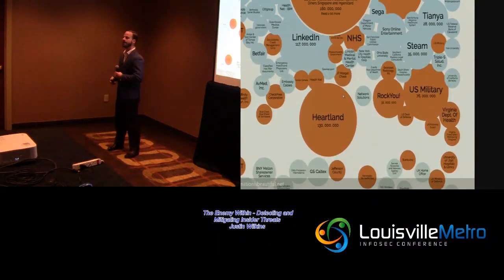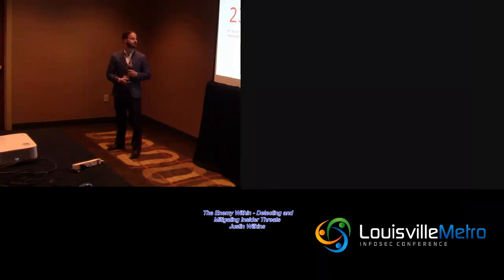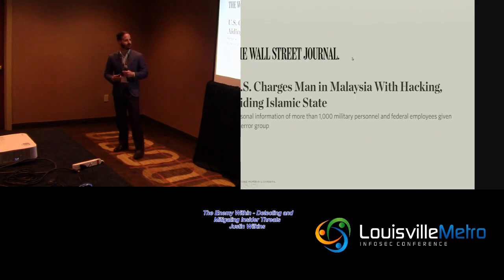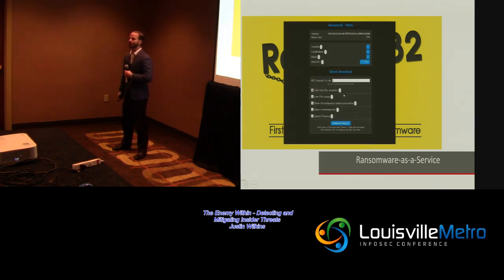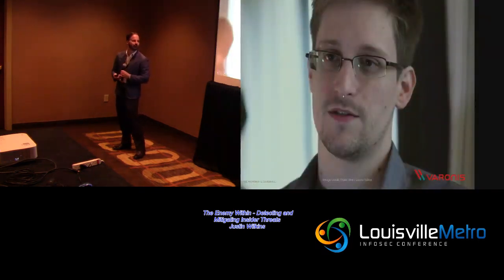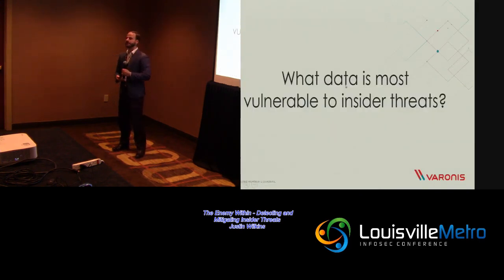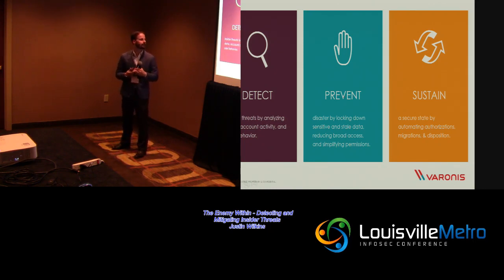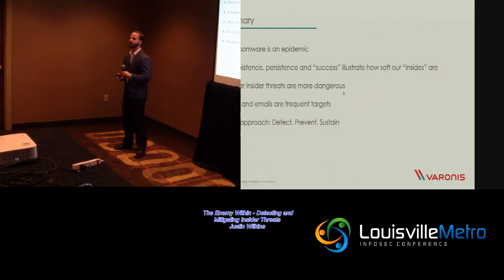Technical B01 The Enemy Within Detecting and Mitigating Insider Threats Justin Wilkins